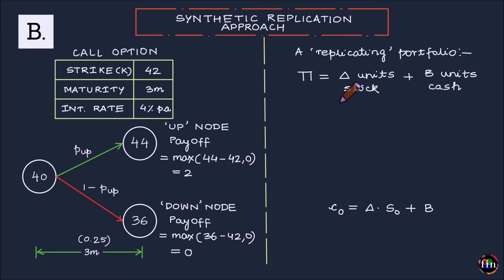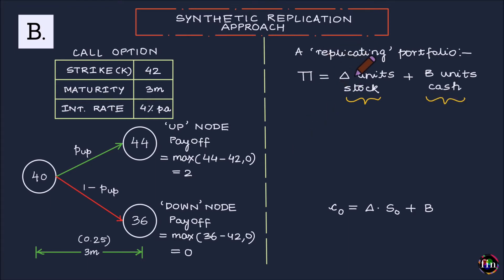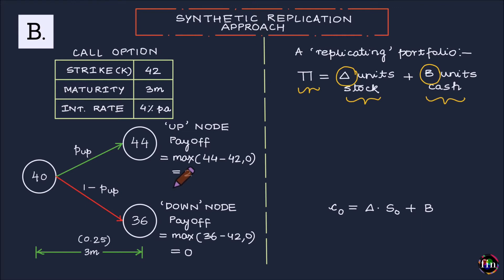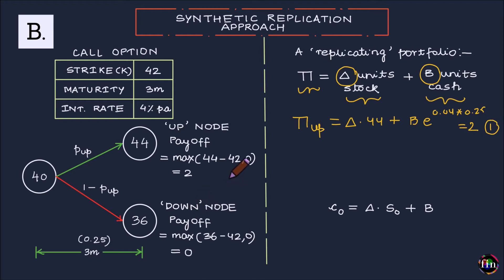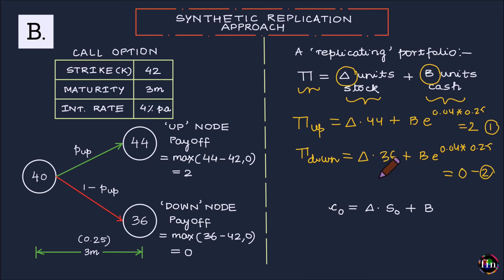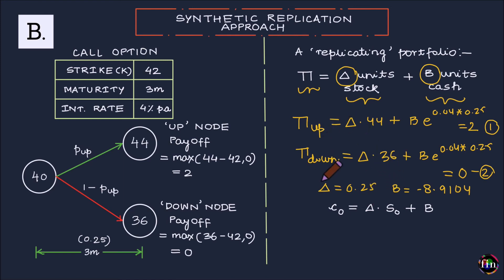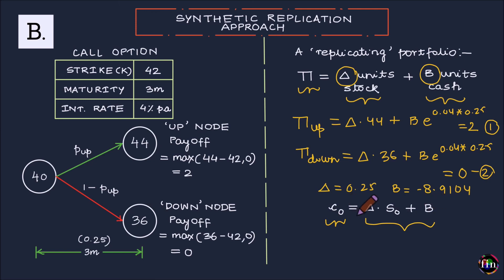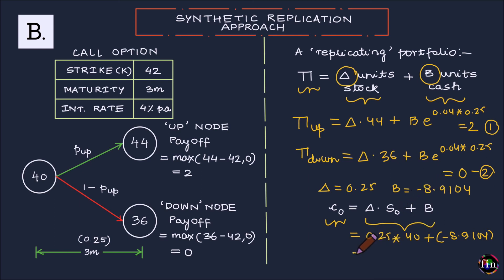Binomial Option Pricing Model (Replicating Portfolio Approach) | FRM Part 1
In this video, we take a look at the Binomial option pricing model using a simple solved example. This example helps us confirm the equivalence of three approaches: Perfect Hedge approach, Replicating portfolio approach and Risk Neutral valuation approach.

This video is Part 2 of 3 videos on the Binomial Option Pricing Model. For more preparation resources related to the FRM Part 1 exam, please visit the course